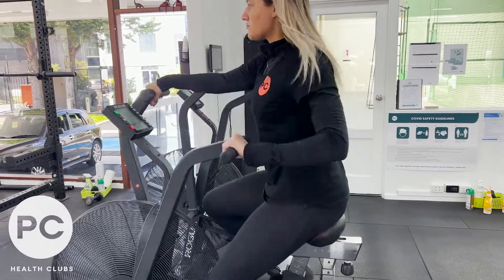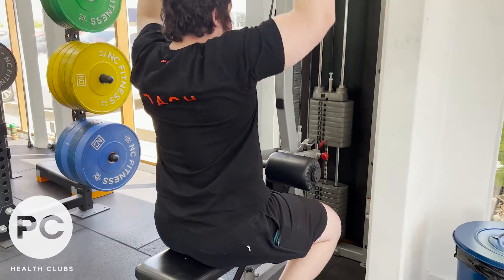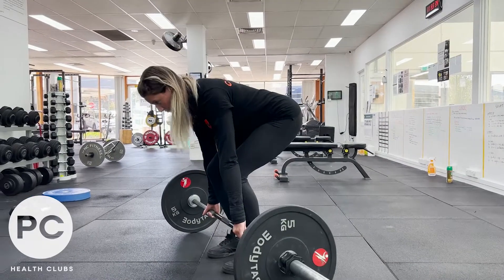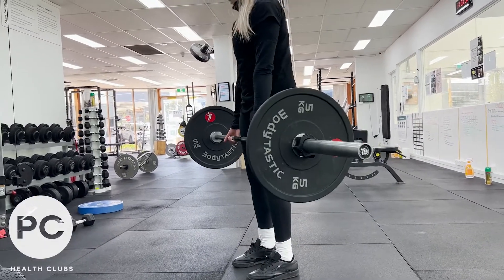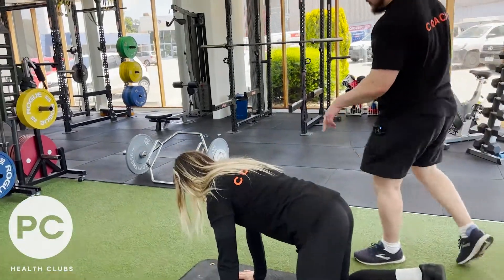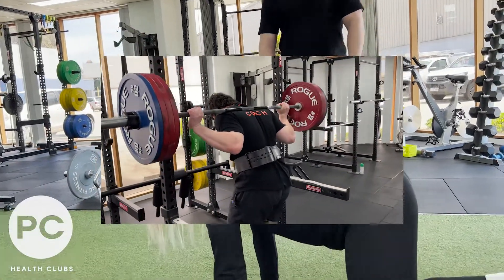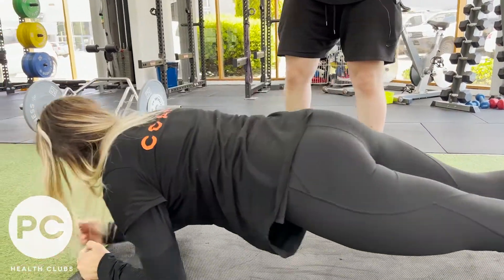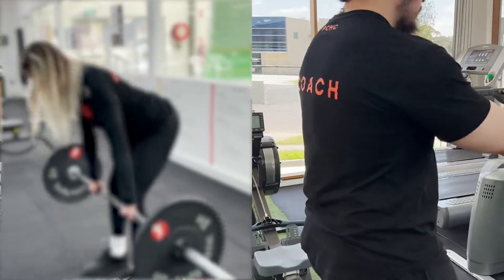How you should be warming up - PCHC Mulgrave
Coach Hugh and Coach Emma of PCHC Mulgrave
take you through how you should be warming up before you start lifting.
Its all subjective to what training your coach has set out for you during your session but heres a rough guideline of what we follow at PCHC Mulgrave.

Interested in working with our team of coaches.

PCHC Mulgrave
6 Brough Street - Springvale